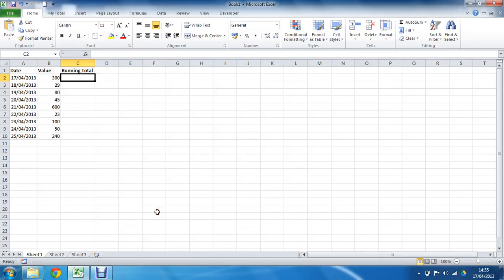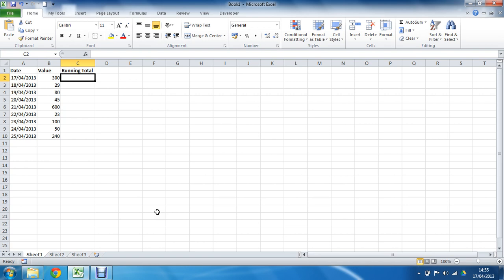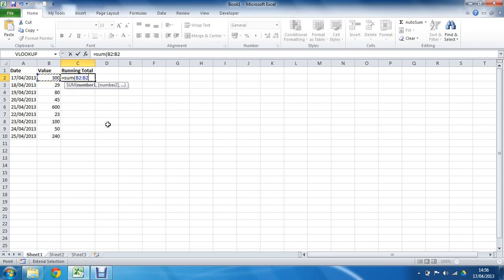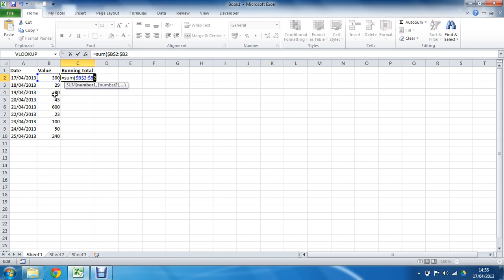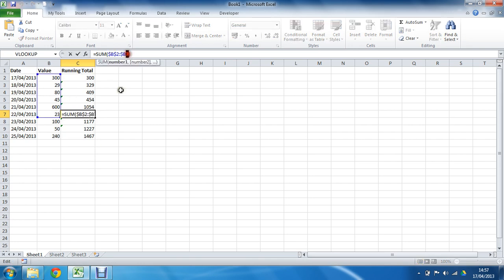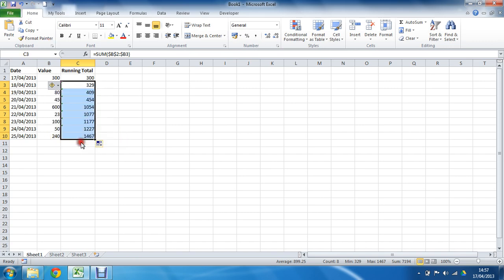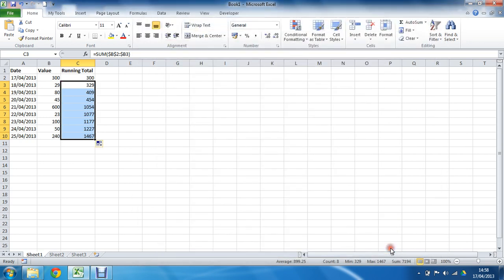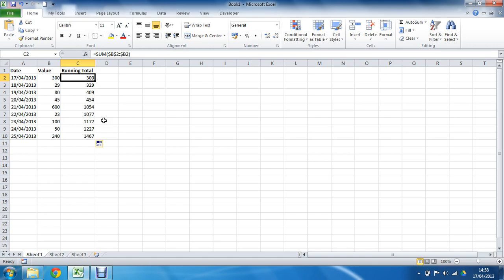Add a Running Total Column in Excel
Add a running total column to your Excel spreadsheet. Keep track of your spreadsheet values with a running total column. Great for use with daily transactions and inventory updates.